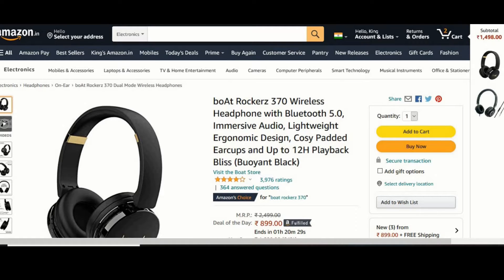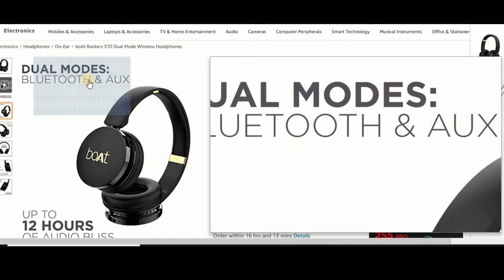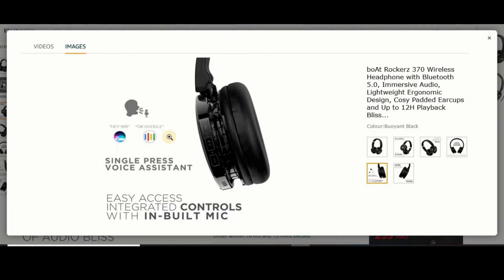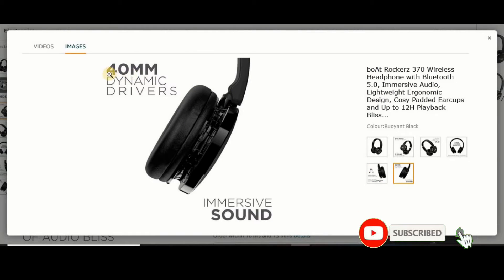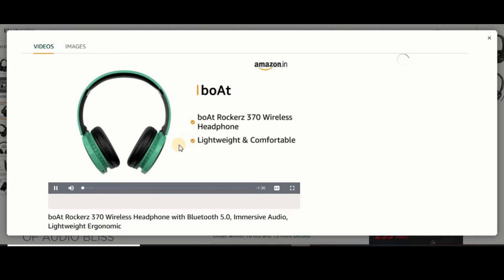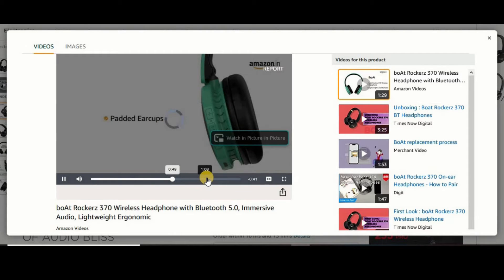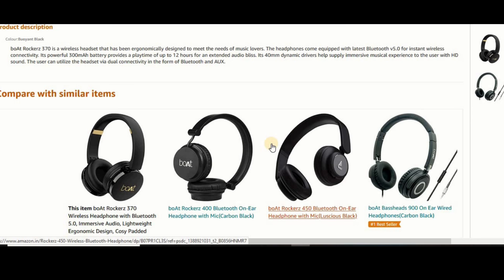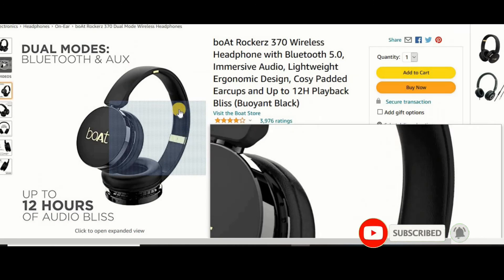Unboxing & Review | Boat Rockerz 370 Wireless & Aux with mic | KING EFFECTIVE CHANNEL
King Effective Channel

OFFER : 899 ONLY
You Save : RS.1,600 (64%)